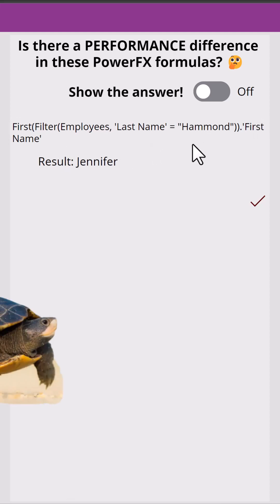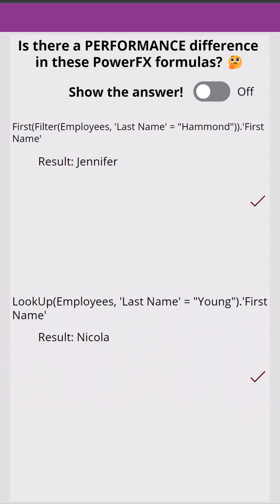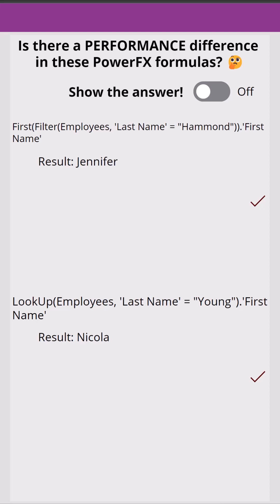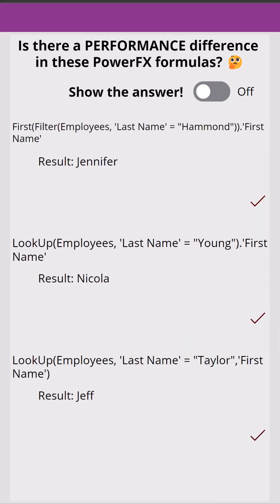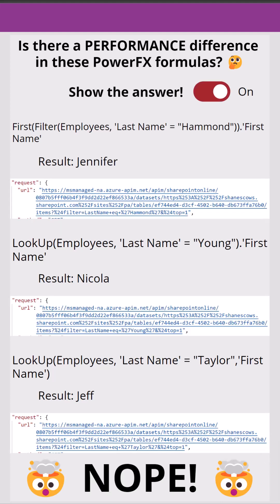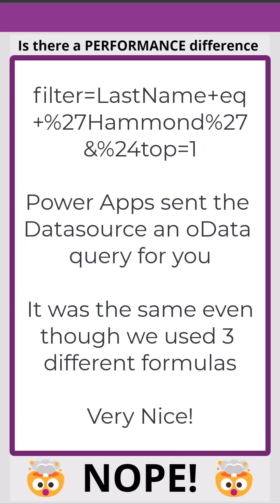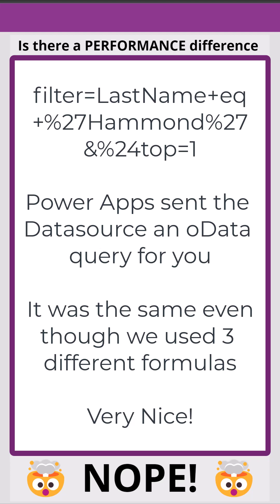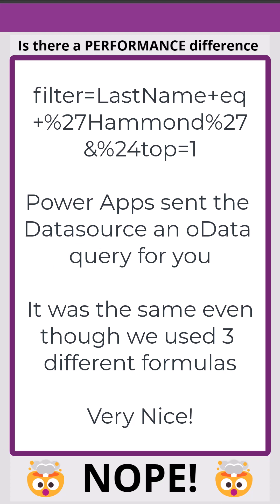Unleashing the truth about Power Apps: First(Filter vs. Lookup - Which one is faster?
Everyone needs to get records in Power Apps. There are at least 3 different ways I can think of to do it. So does picking one over the other affect performance? Find out in this powerapps